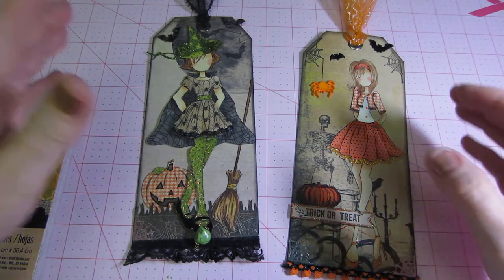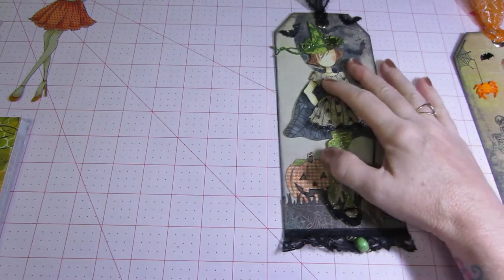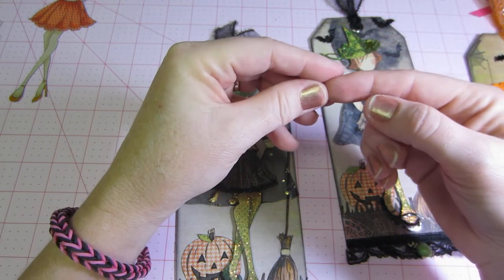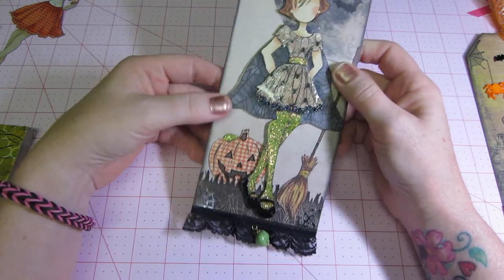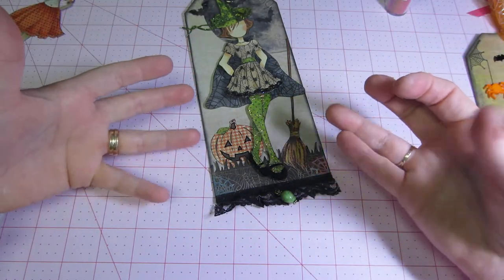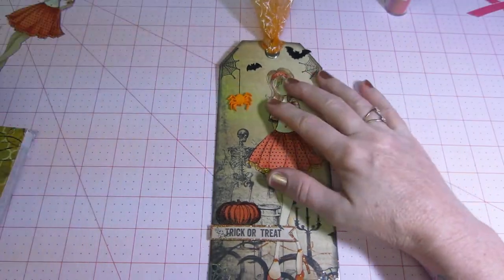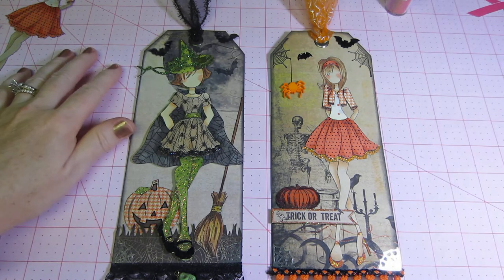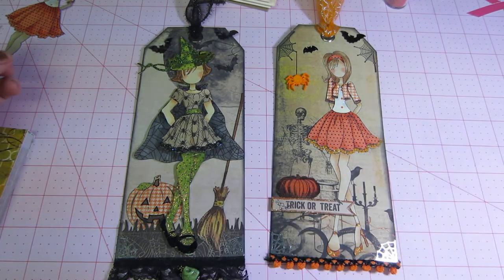Halloween prima doll tags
Some tags I made for a swap at artandsassy.ning.com TFW, Sara